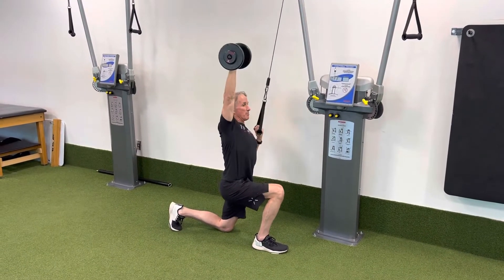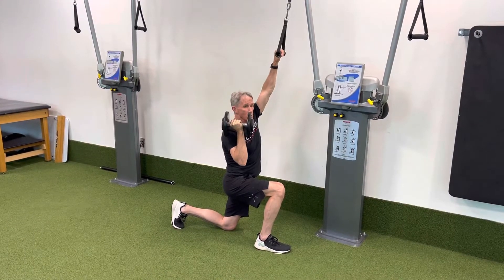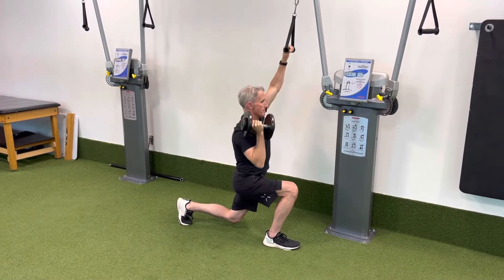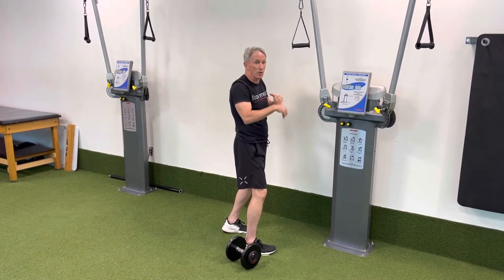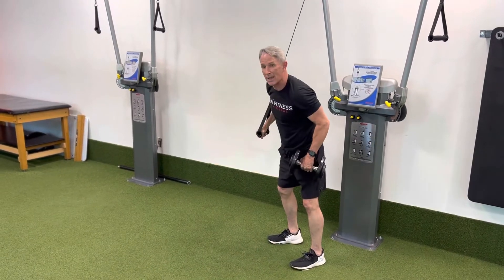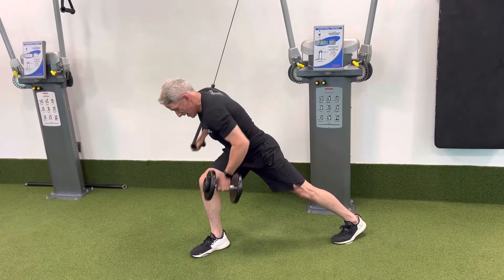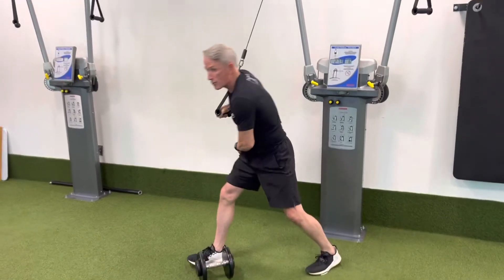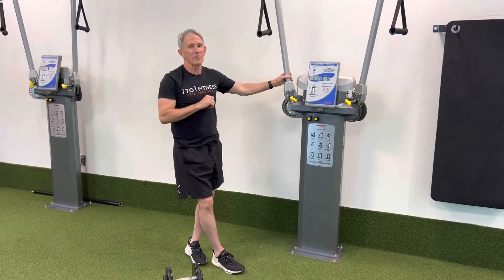Oppositional Strength is GREAT For Core Work!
By moving the arms in different directions the core becomes engaged in both directions. Change the stance furthers the core engagement from the feet up through the core and into the arms.